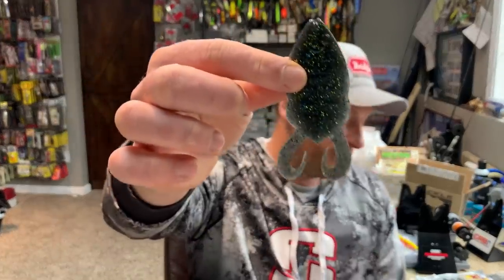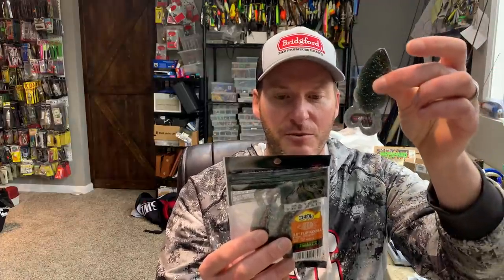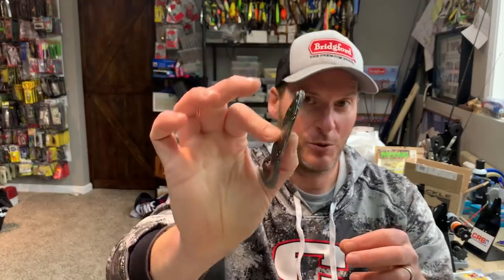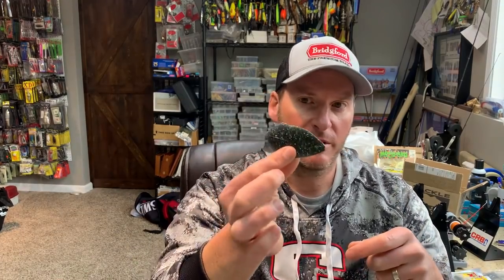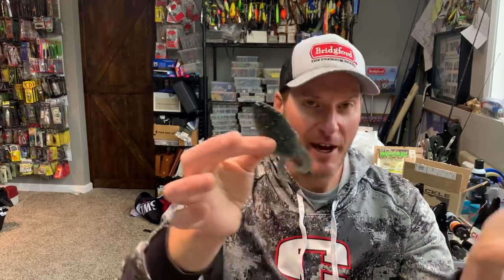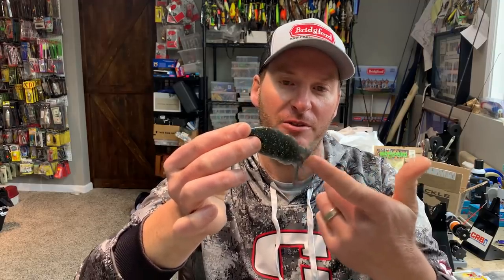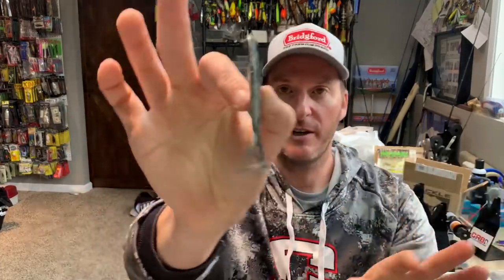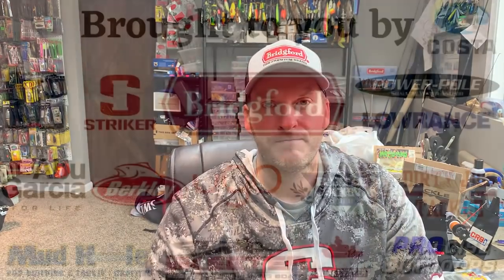Have you tried this yet?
This Nories Flip Kogill is very unique and I’m looking forward to trying it.

2) Share my videos on your social media platforms!
4) If you enjoy the content and want to see more of it.  Consider donating to the channel to show your support for future video creation.  Very much appreciated!